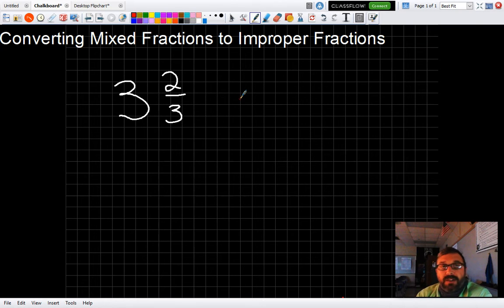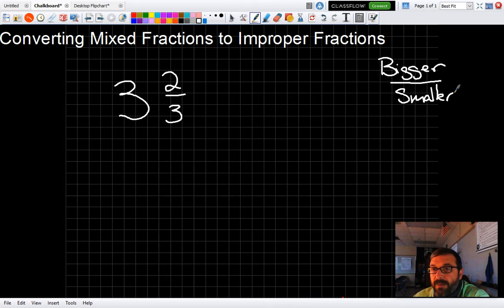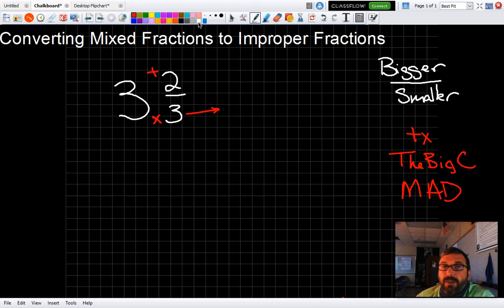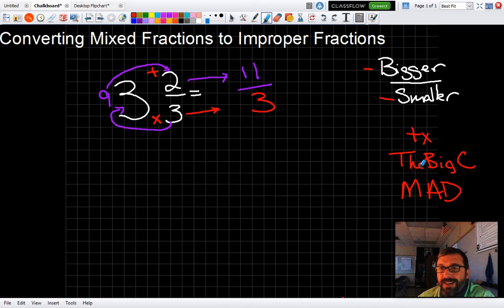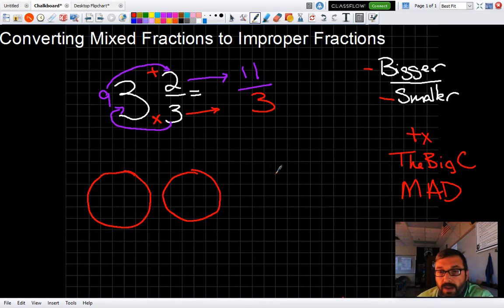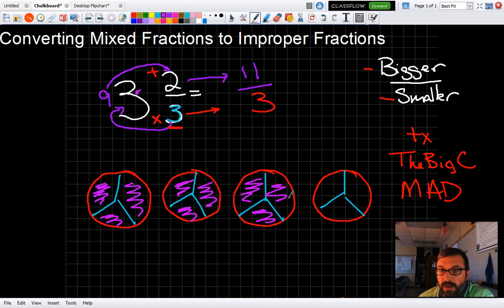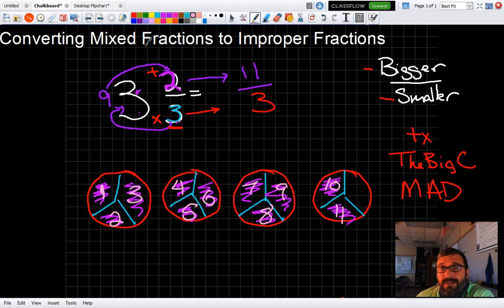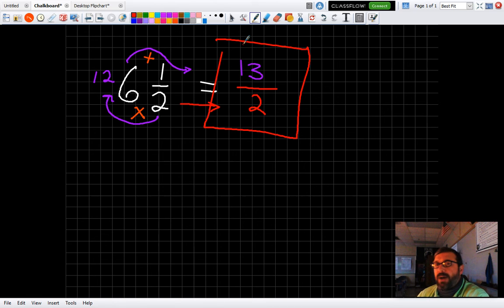Converting Mixed Fractions to Improper Fractions